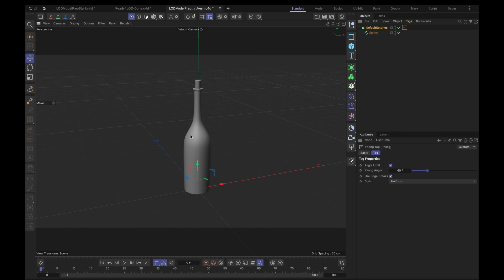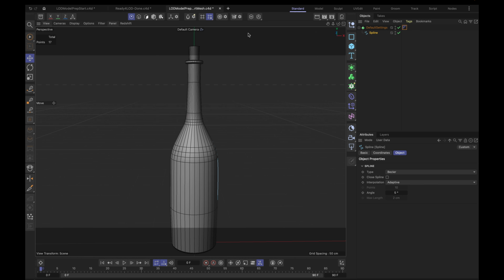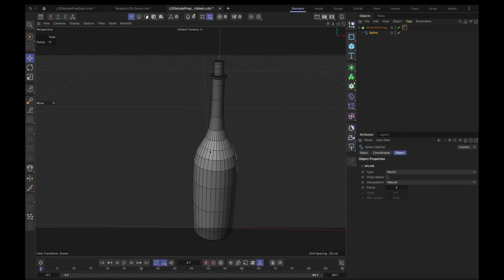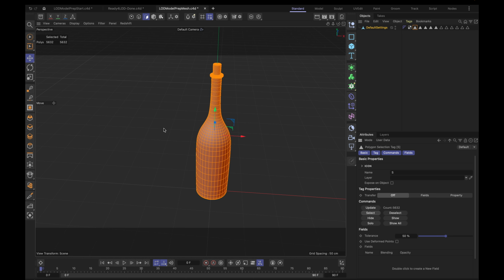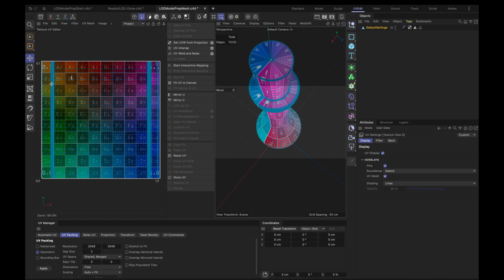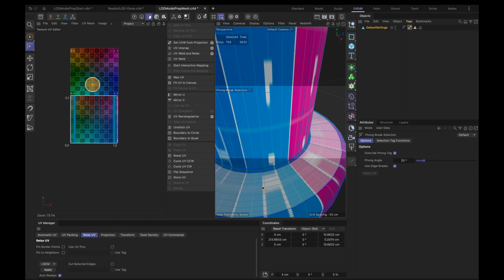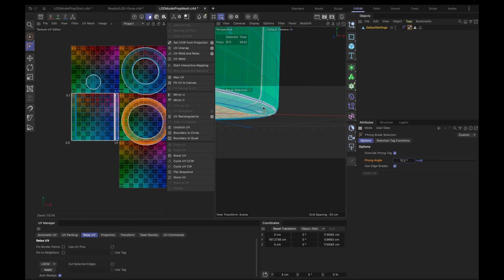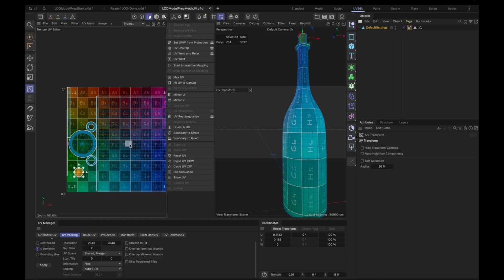Cinema4d 2026: Prepping Model for Export to Game Engine Part 1: Optimizing and Unwrapping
In this tutorial we start with an object (wine bottle) made with a spline and Lathe generator and finish with a UV unwrapped polygon model with a clean mesh.  The tutorial discusses the Phong tag and how it's smoothing magic does not export to other file formats like FBX which is the expected format for models in Unity and other game engines.  If talso shows how to set up the Lathe and spline settings to create the most even mesh possible.

The second tutorial in the series covers using Paint to texture the wine bottle and using Polygon Reduction to create lower resolution versions of the model for use in an LOD (Level of Detail) Object in Unity. This is important for many reasons but a major one is that polygon meshes in Unity and other engines can have a maximum of 65535 vertices and detailed meshes must be reduced to be usable.

The final tutorial in the series shows the process of importing the asset into Unity and setting up an LOD Object.